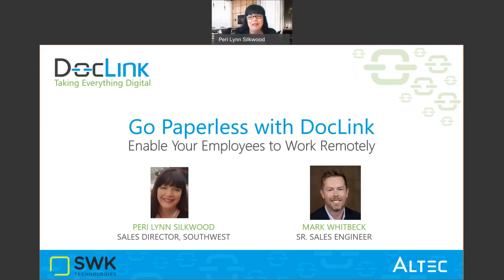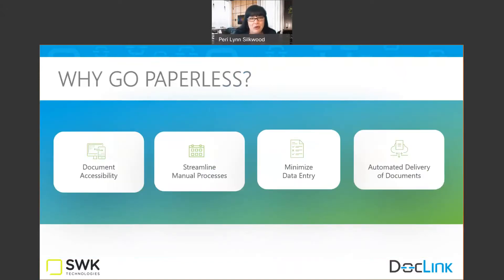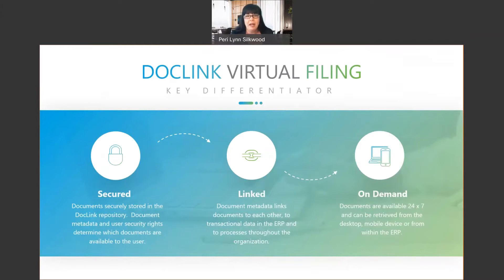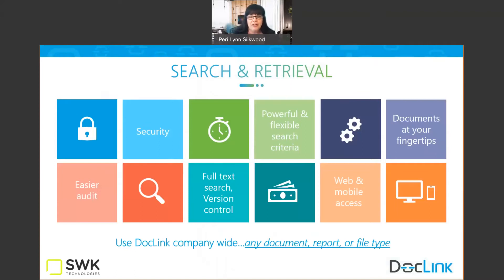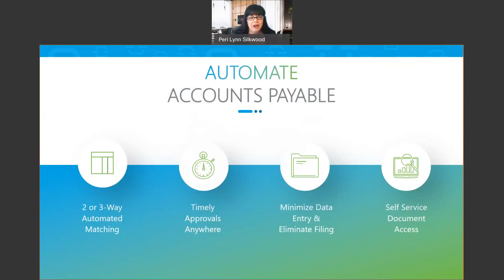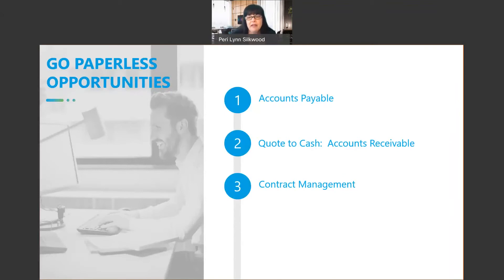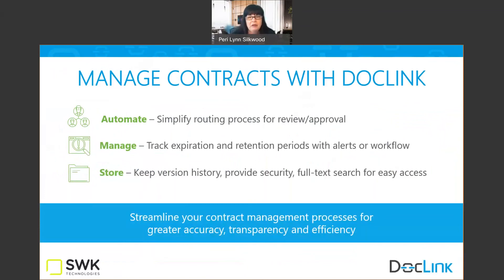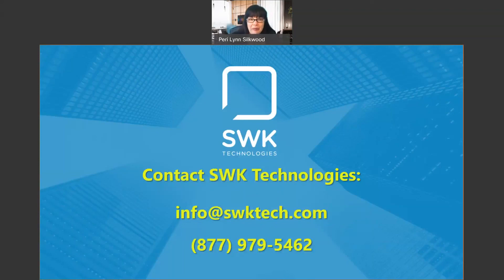Go Paperless! Enable Your Employees to Work Remotely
Are you still using manual, paper-based processes to run your business?

That means you are probably wasting valuable time, money, and resources.

Watch to learn how DocLink’s document management and process automation solution can help your company go paperless and digitally manage your documents and data, and automate processes in any department, such as:

• Accounts Payable – invoice processing including 3-way matching, audit prep

• Accounts Receivable – invoice, supplemental documentation delivery

• Field Service – mobile capture, service calls

• Human Resources – onboarding processes, access & delivery of employee documents

• Legal/Contract Management – version control, electronic signatures

By automating and streamlining your transactions and vital document processes, you can digitally transform your operations to improve productivity and make sure your company can be successful no matter where your employees are working.